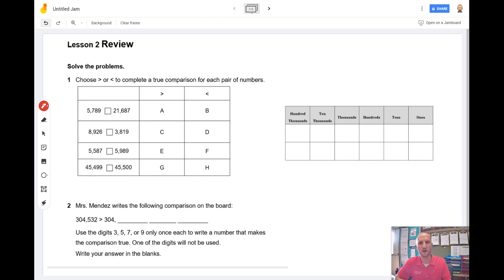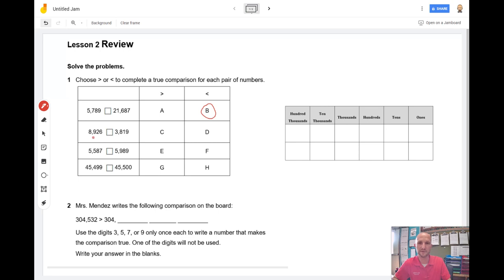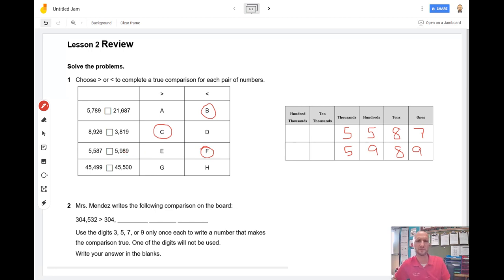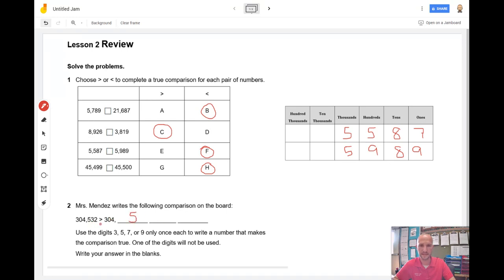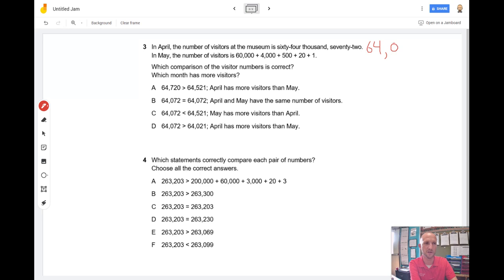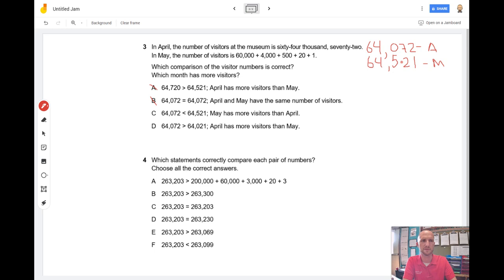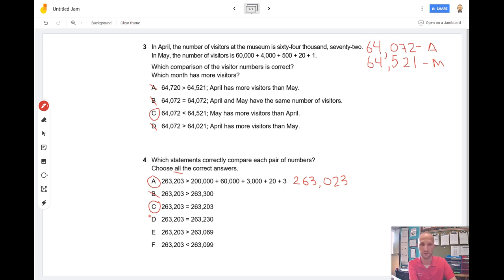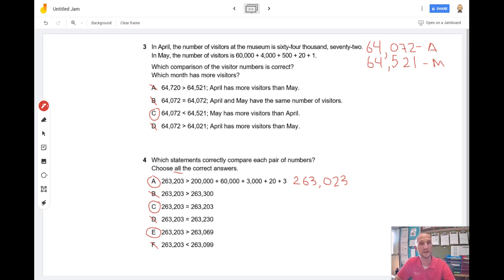Lesson 2 Review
Review of Lesson 2 Ready Classroom Math 4th Grade